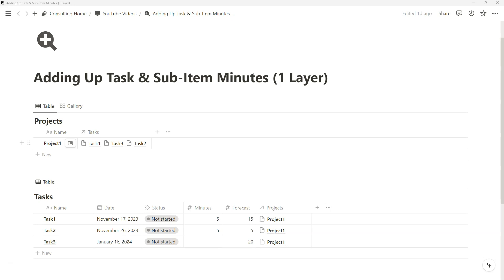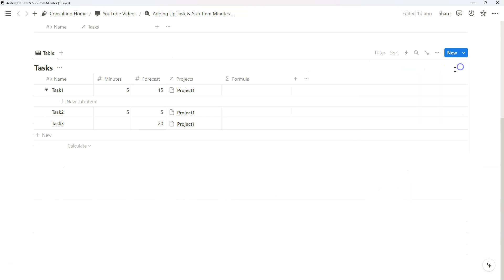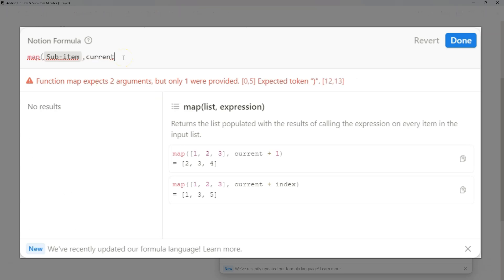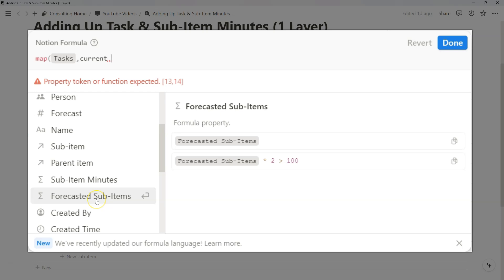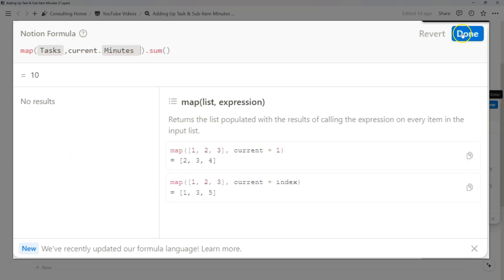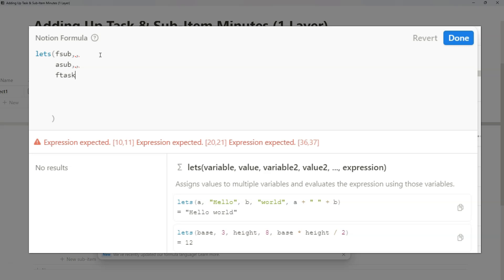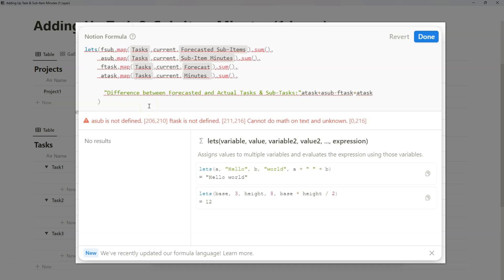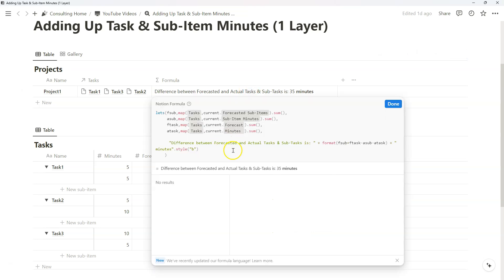Notion Formulas 2.0: Adding Up Sub-Items with Actual & Forecasted Minutes [1 layer]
Learn how to add up sub-items through a series of nested formulas in this video. I use the map(), lets(), and sum() formula functions to output the difference between forecasted and actual minutes in a single formula property.

Using a project and task database relation, I add up 1 layer of sub-items in this video.